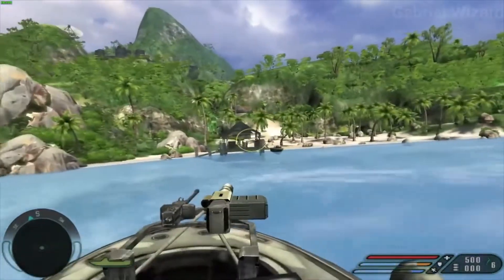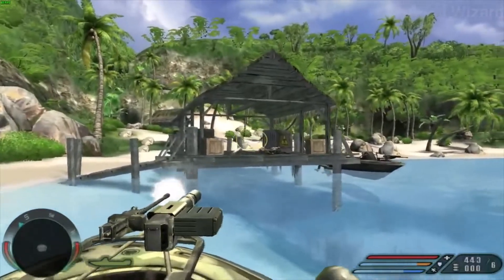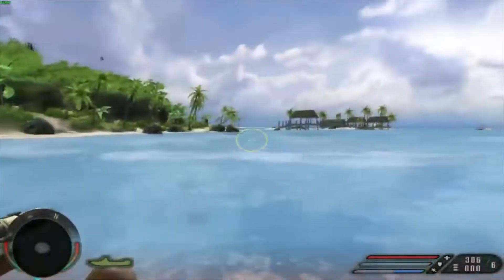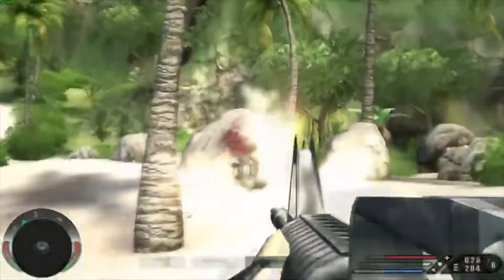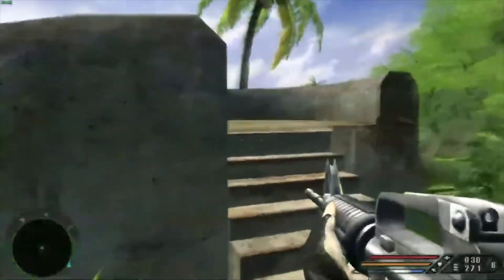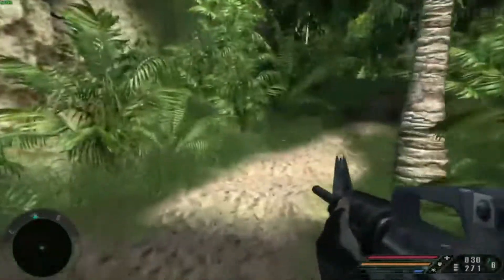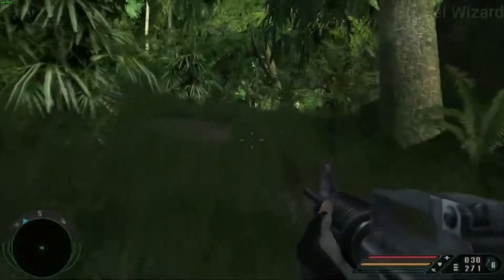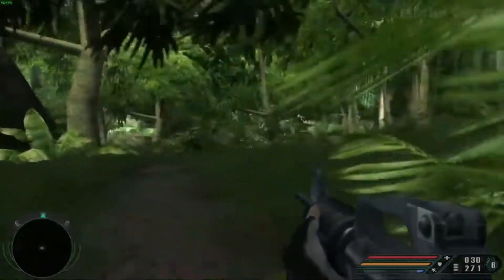far cry 1 game explain